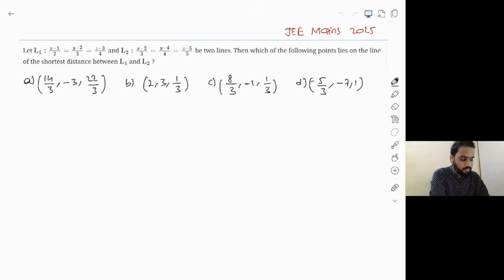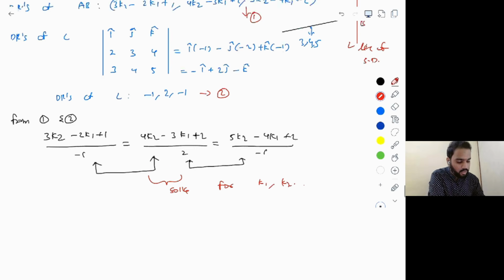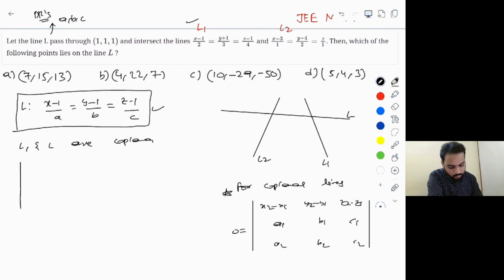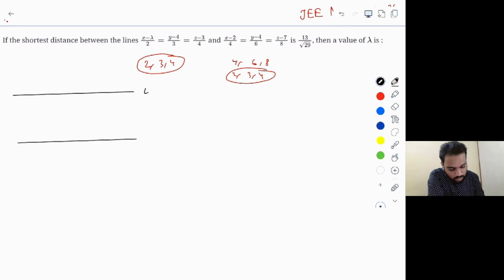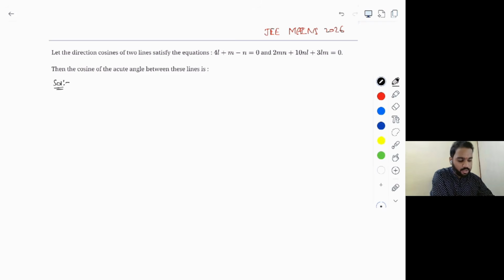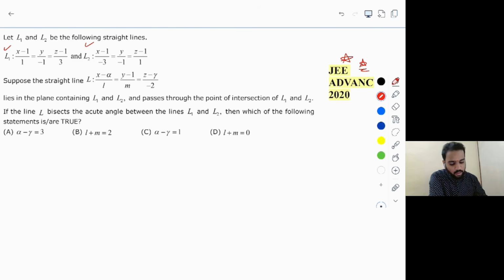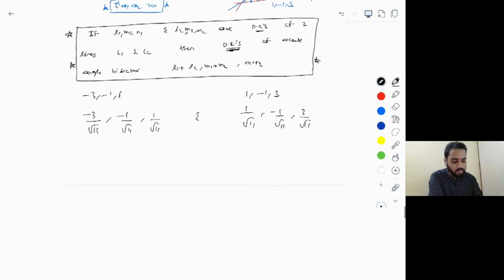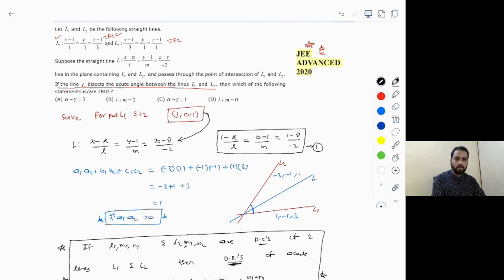3D GEOMETRY : TOP PYQs (part-2)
Go through these pyqs from 3D- GEOMETRY before going to your jeemains